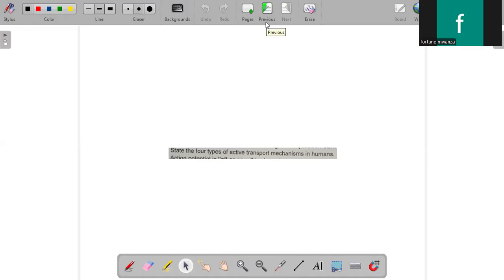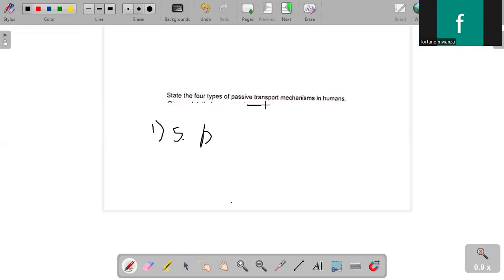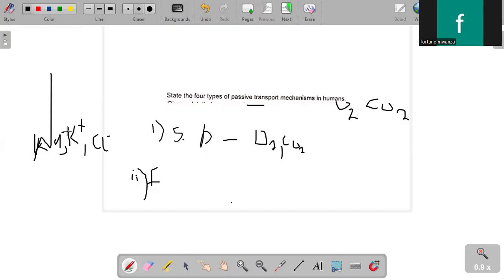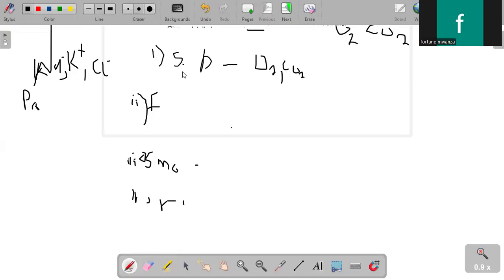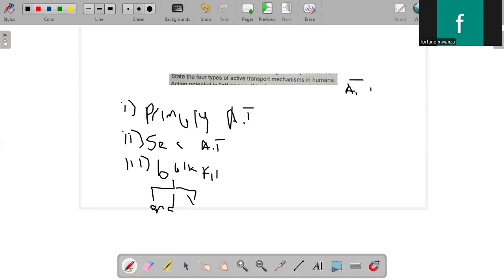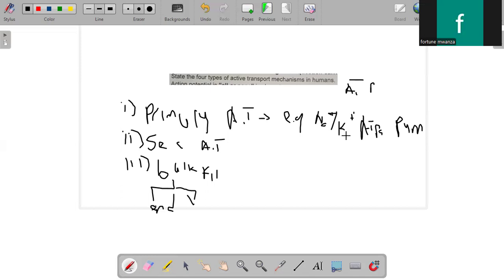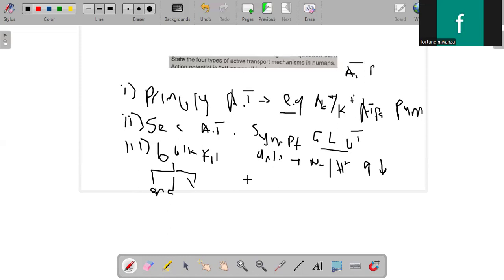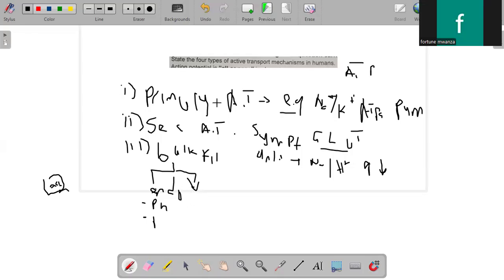transport across the cell membrane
this video is about the two types of transport across the cell membrane and their mechanisms. ⚪🟡 To register for our quality lessons, create an account and make a payment for your desired courses.